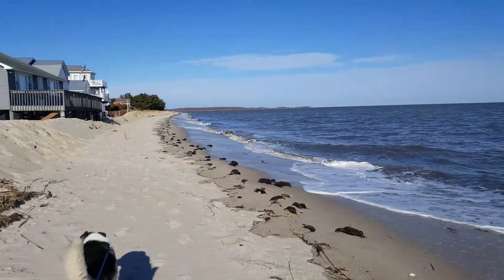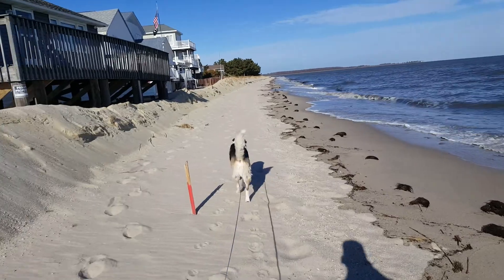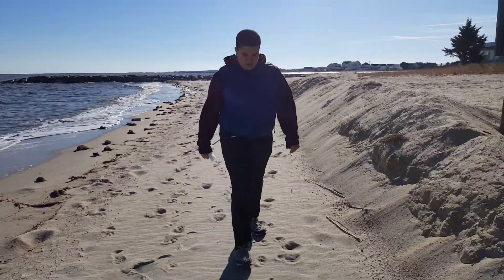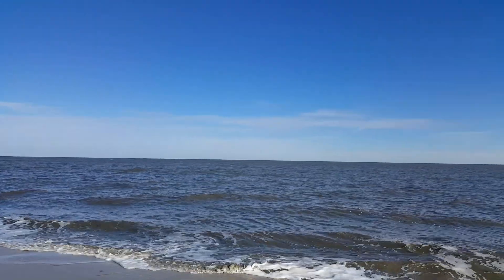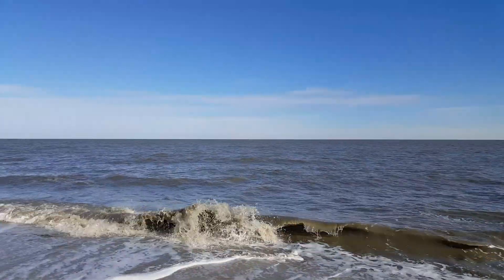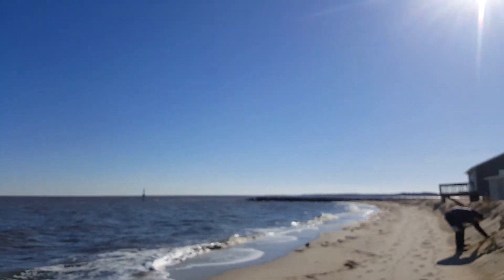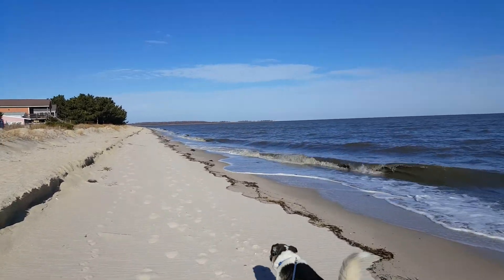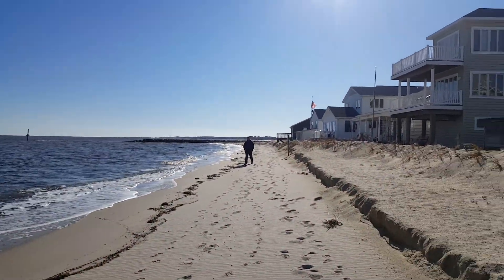Black Friday, Bowers Beach DE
A blustery day, and high tide.